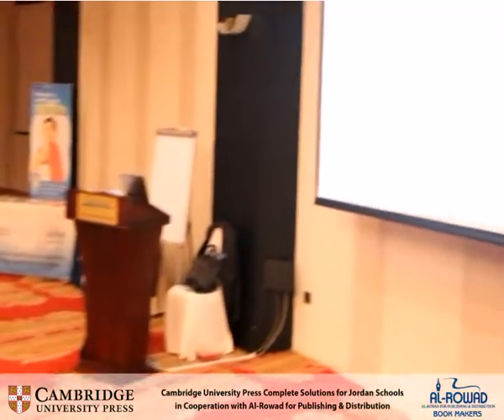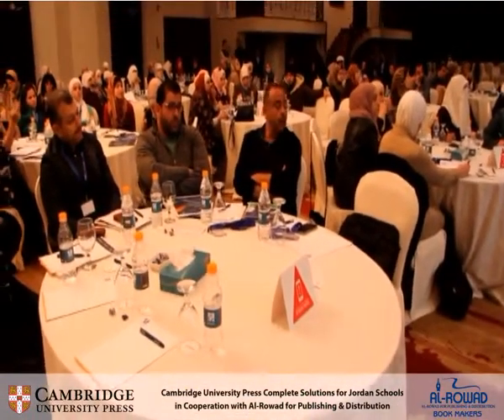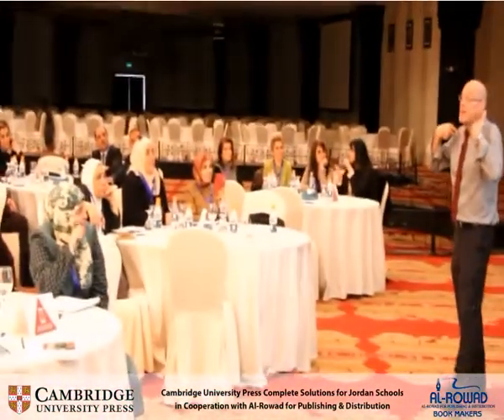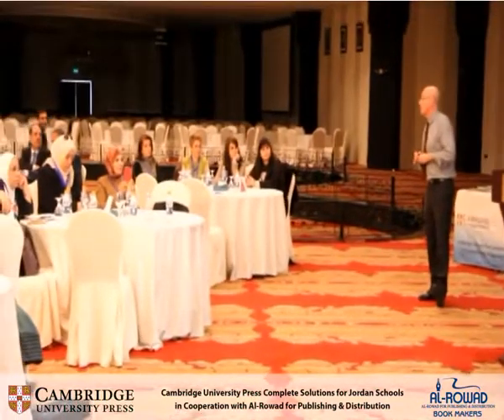Cambridge ELT Day 02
Cambridge University Press Complete Solutions for Jordan Schools in Cooperation with Al-Rowad for Publishing and Distribution